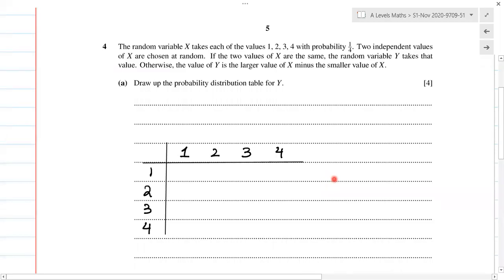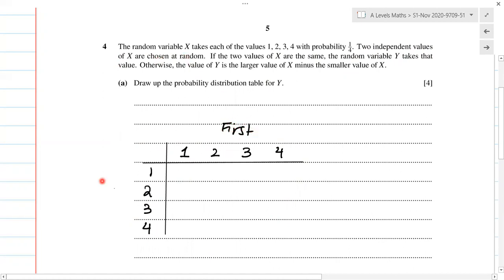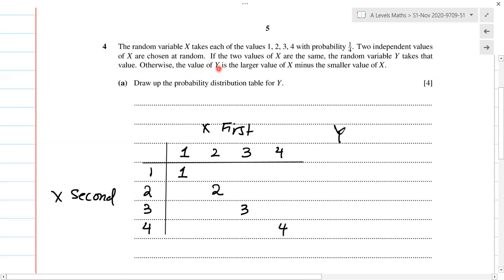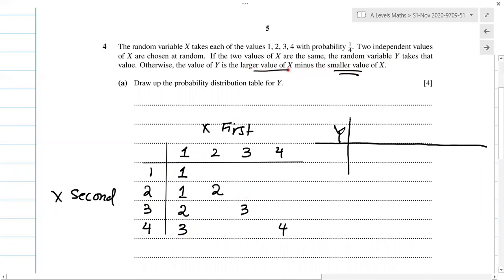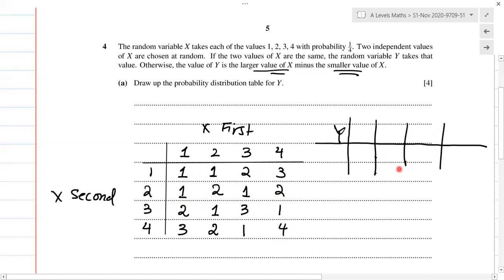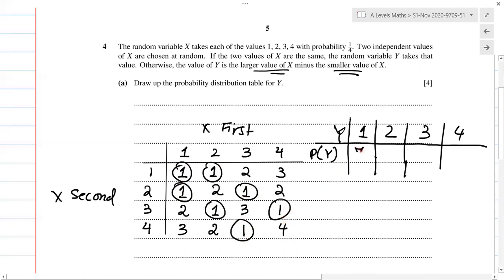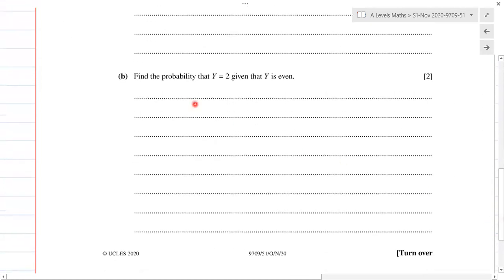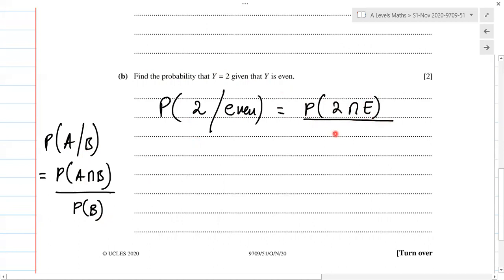Solved S1 Oct/Nov 2020 9709/51 Q4